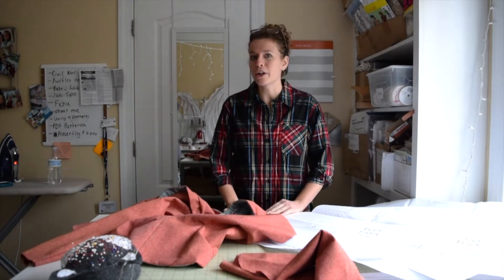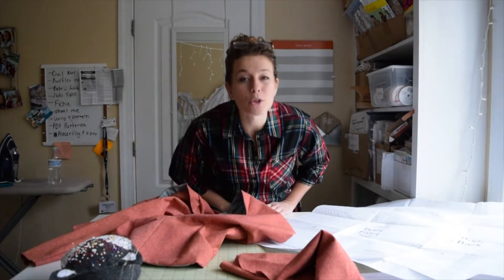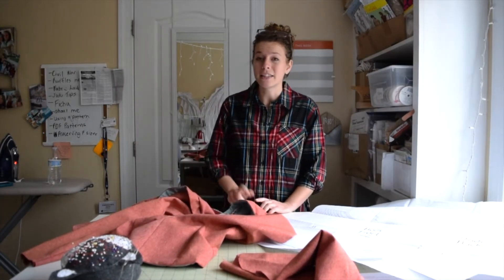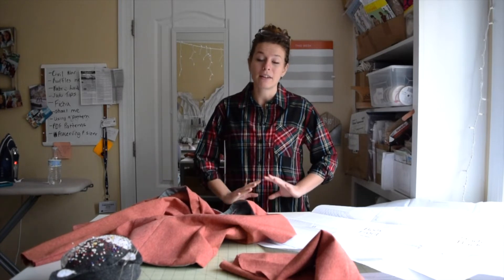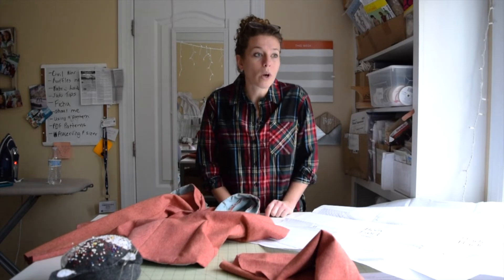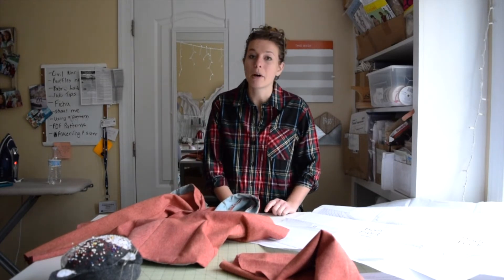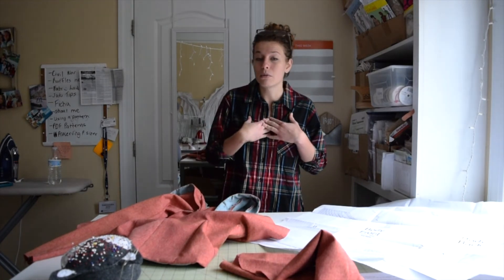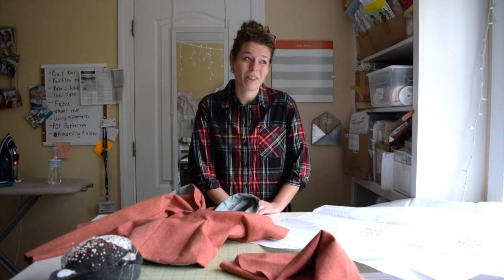Pilgrim Outfit Update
An update on how the Pilgrim outfit is going.

Dress form:

Reed boning used in corset:

Cover buttons used:

My sewing machine: